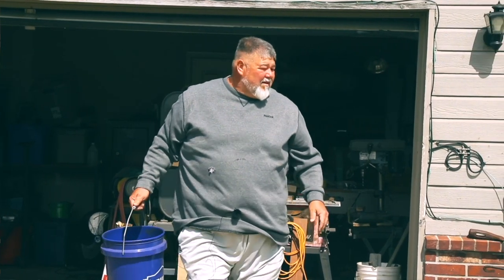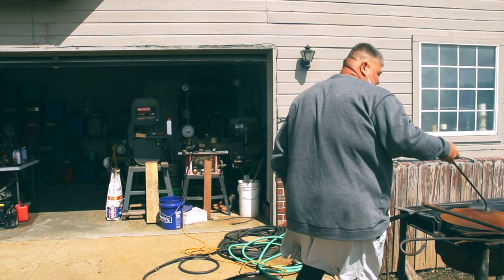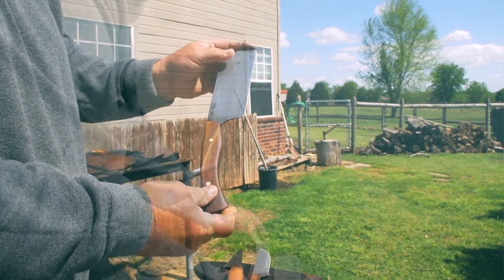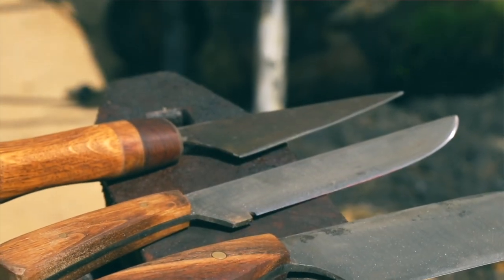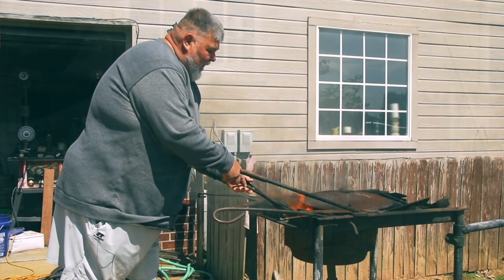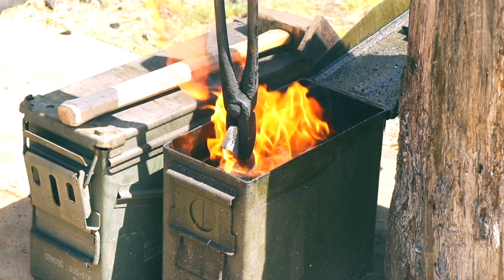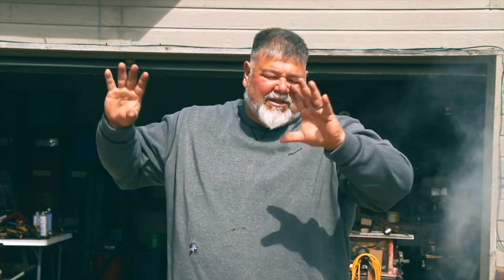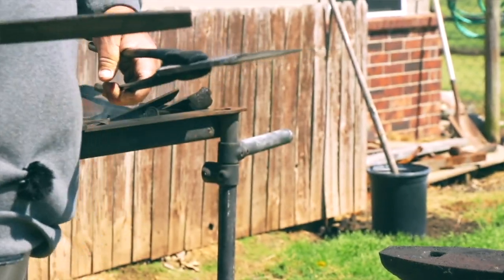Hummingbird enjoys knife making as hobby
COWETA – An appreciation of knives and a need to find a hobby to relieve stress led Darron Hummingbird to begin making knives.

He makes his knives in a shop at his Coweta home, and is an assistant principal at Wagoner Public Schools, which is about 16 miles from Coweta.

“What drove me into this was I was a football coach for 25 years, and when I decided to leave the football field and go to the office, I needed something to occupy my time, my brain, my mind and something that was challenging and problem solving,” he said. “I always wanted to make knives, and it just fit perfectly, and I jumped into it about five years ago. I love the aspect of a knife, the use of it, it’s durability. I’ve always wanted to see if I could make one. My first one several years ago was not very good, and I still have it to remind where I was and where I wanted to be. I just enjoy that sharp edge and a useful tool.”